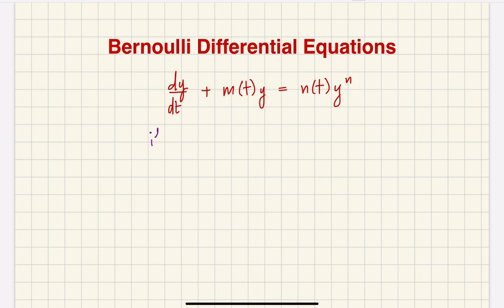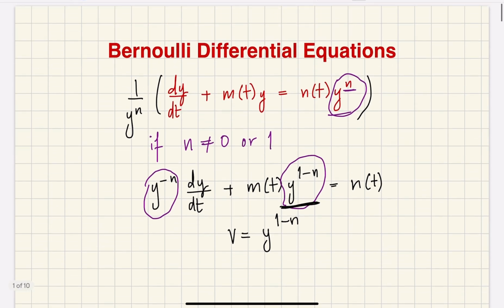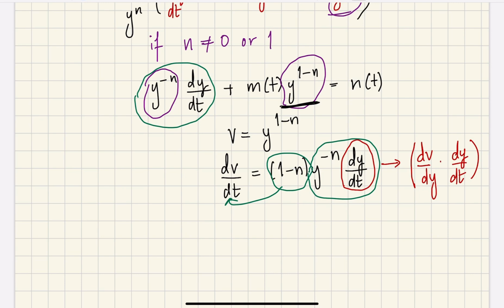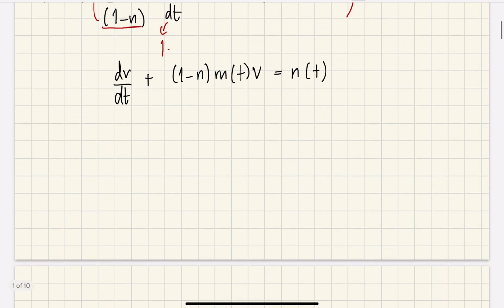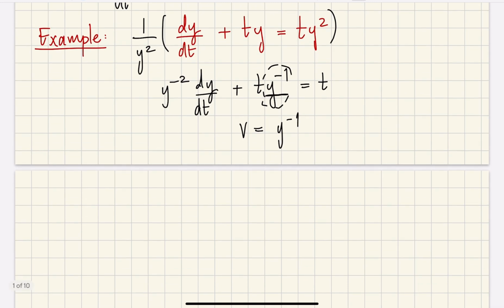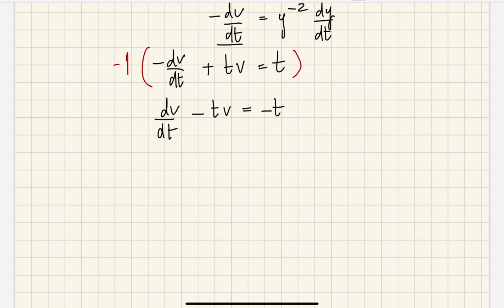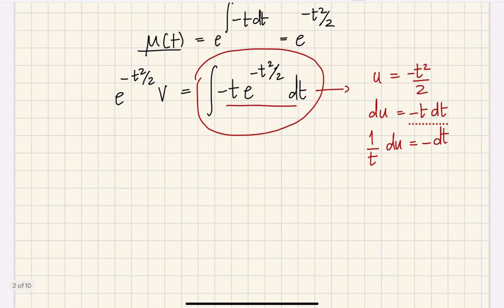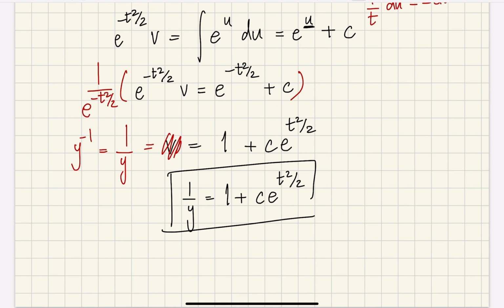Bernoulli Differential Equations: Example and Explanation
Hey Guys!
In this video, I explain the process of solving Bernoulli differential equations using a simple change of variables. I then solve a complete example showing the process.
I hope this video helped you guys understand the concept.
Much love :)